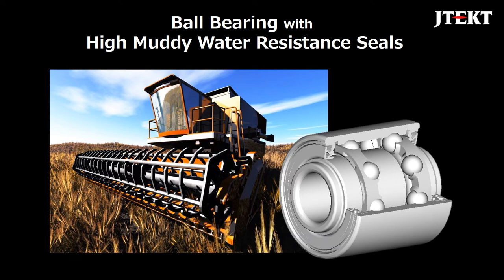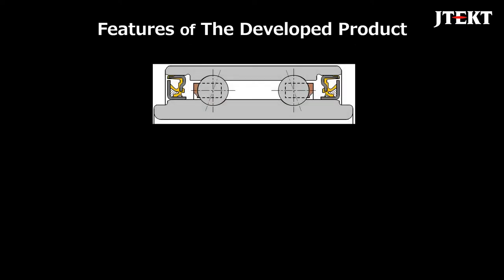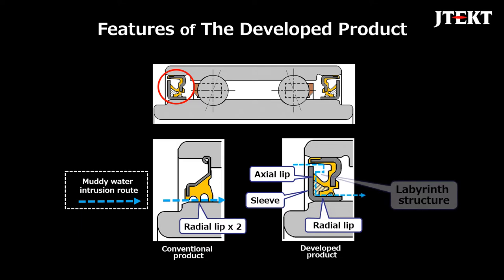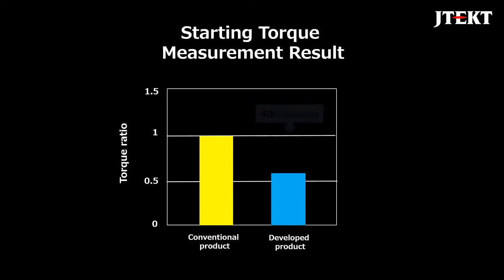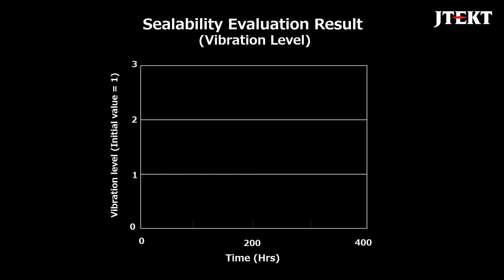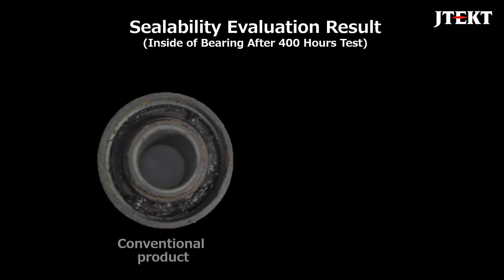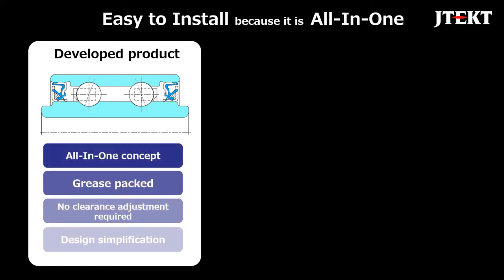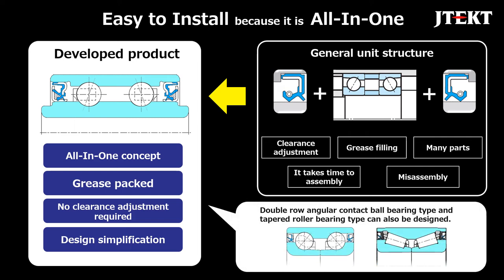Ball Bearing with High Muddy Water Resistance Seals for agricultural machinery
By applying the highly sealed bearing with latest sealing technology used for automobile hub units
to agricultural machinery that operates in severe environment such as muddy water, we have achieved
a significant improvement in water resistance.
JTEKT's bearing technology, which has been forged on the roads around the world, will contribute to the
stable operation of agricultural machinery and the reduction of maintenance frequency.